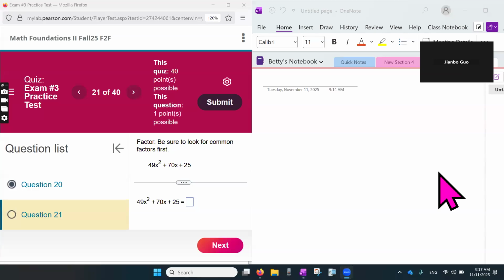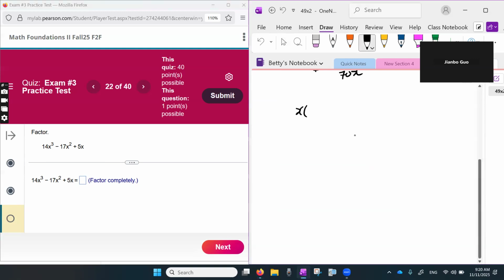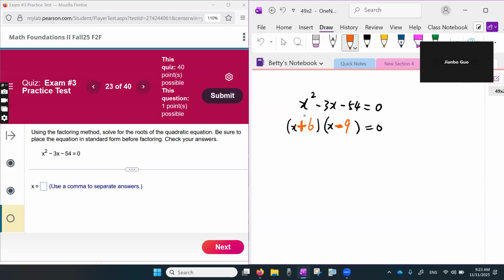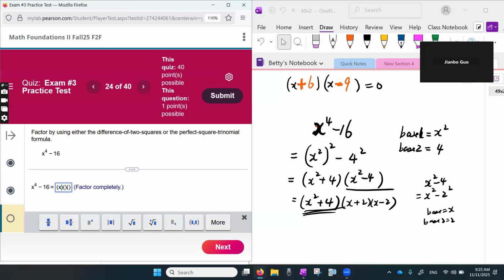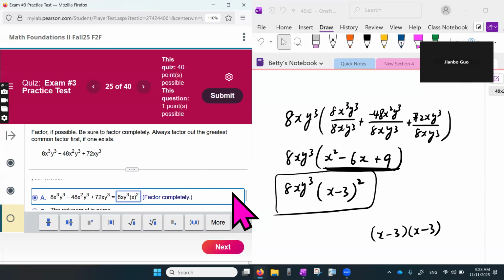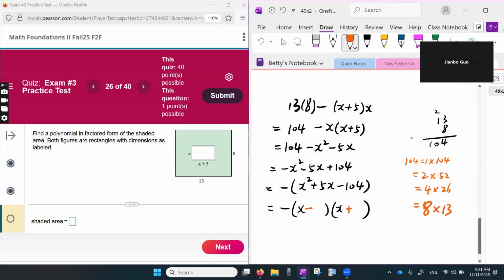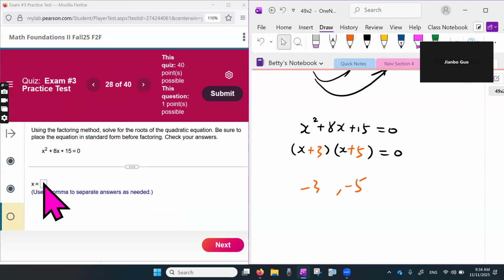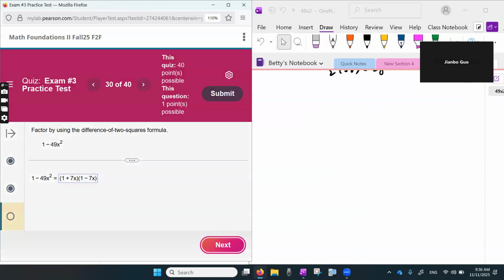Exam 3 Review Part 3